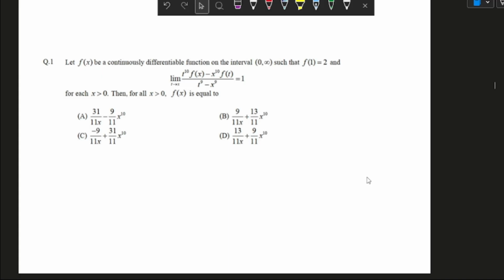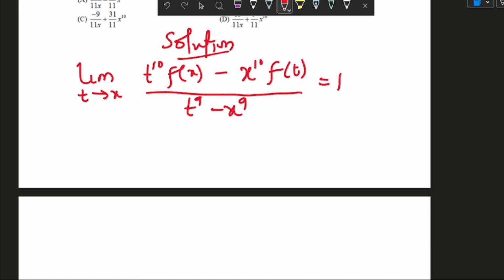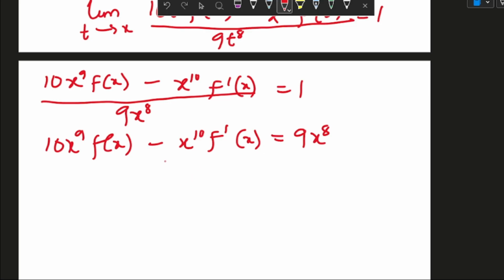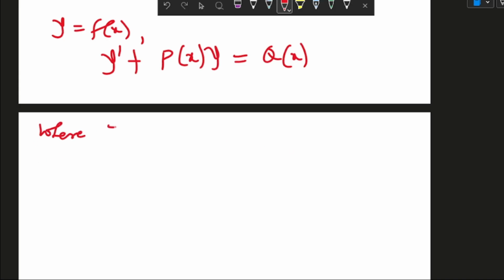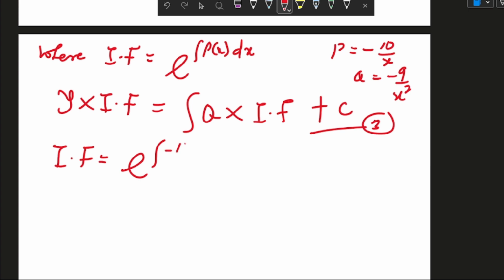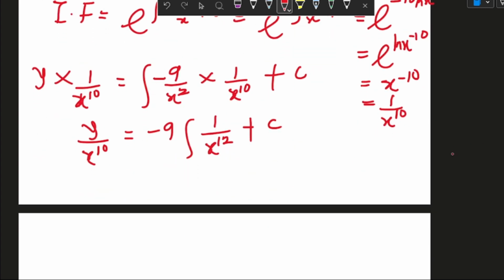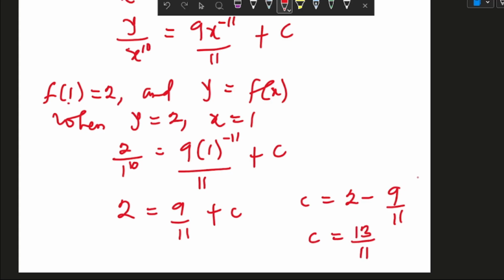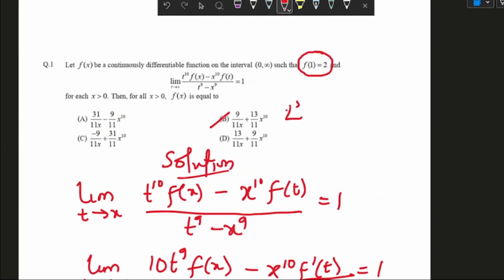A JEE Advanced Question Solved PART ONE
The video contains a JEE advanced question that was solved with the concept of Limits, L'hopital rule for Limits and the Linear Ordinary Differential equation method.

I hope you understand the content of the video.